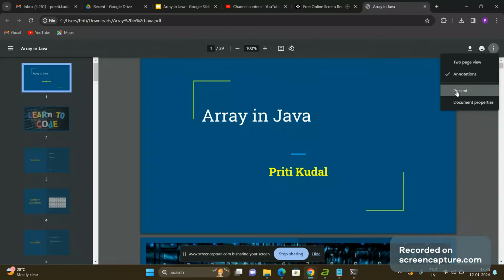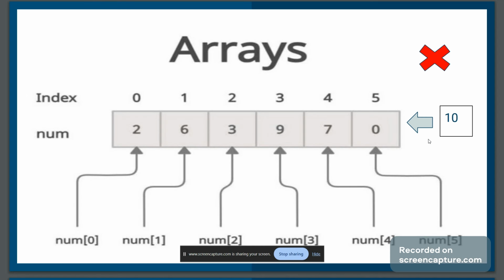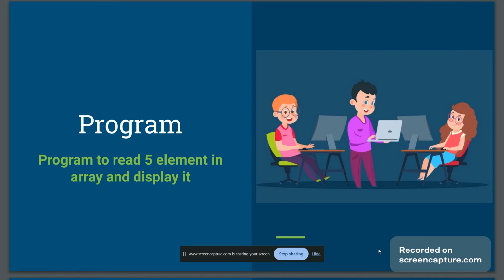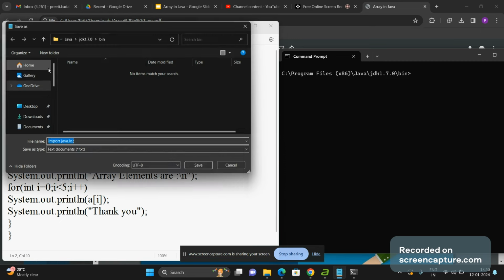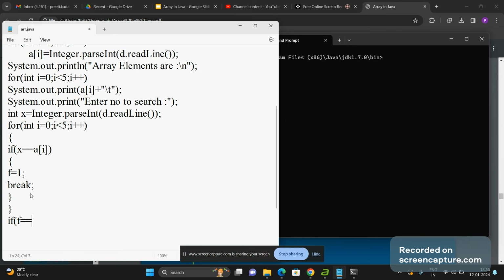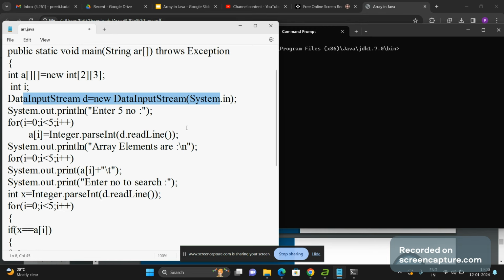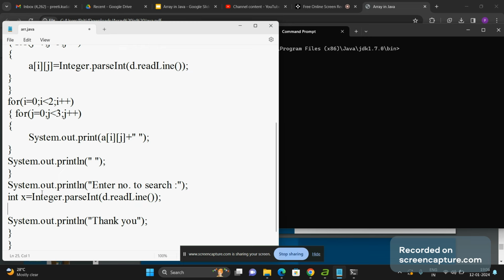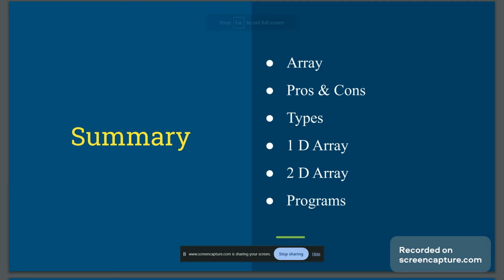12 Array in Java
Array as a data structure, its advantages & disadvantages.
Types of Array. Creating 1Darray in Java. Reading element from user, Searching value in an array. Creating 2 D Array in Java. Programs of Array.